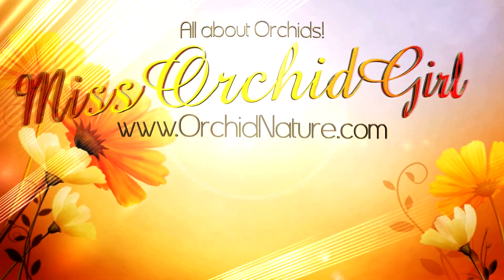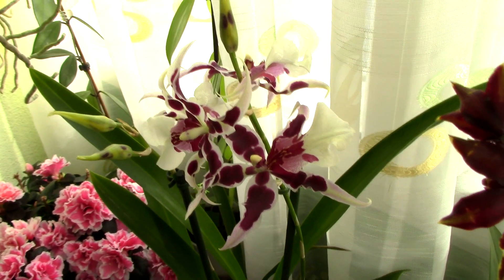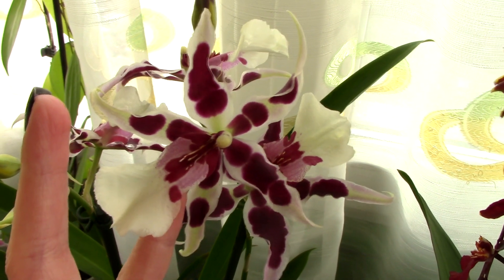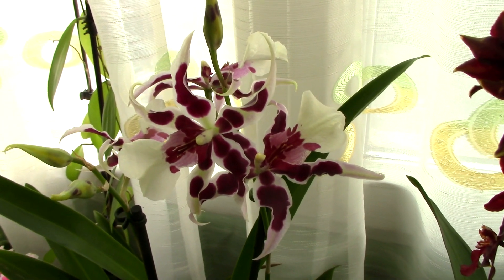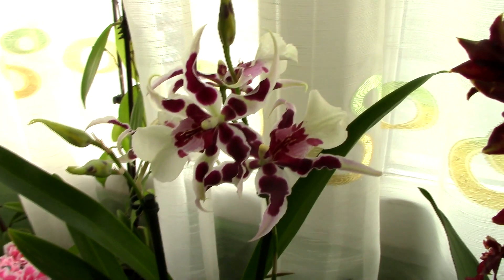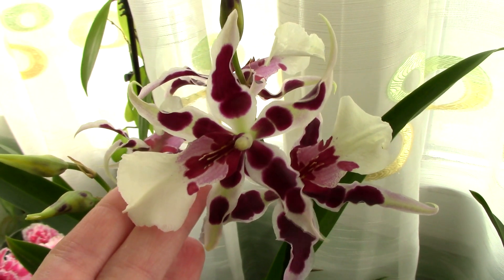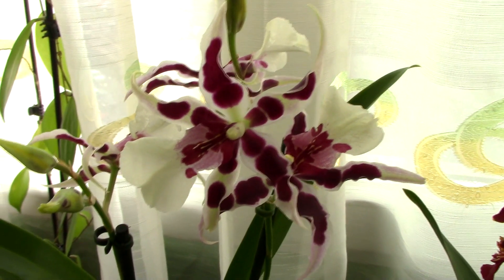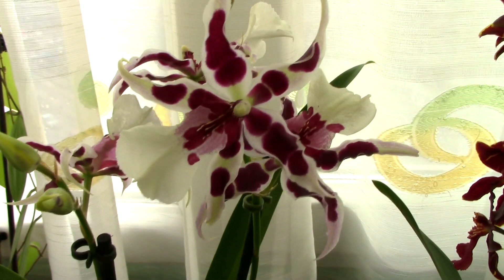Aliceara (Beallara) Diana Dunn 'Gothic' - an orchid in disguise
The Beallara Diana Dunn is a cross between Bratonia Citron and Oncidium Memoria Helen Scholle. The Gothic variety has larger spots on the petals, although sometimes the flowers might just remain pink. Like most Beallaras, it has that spicy sharp fragrance which might not be pleasant for some, but it is interesting :) Enjoy!